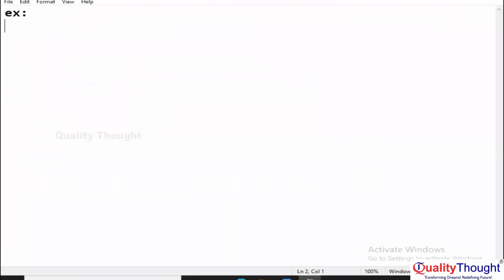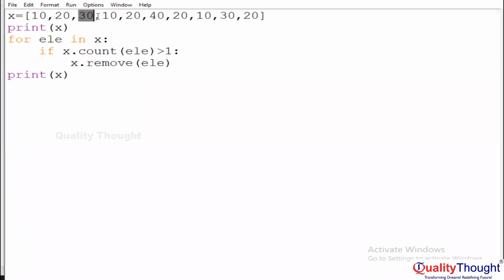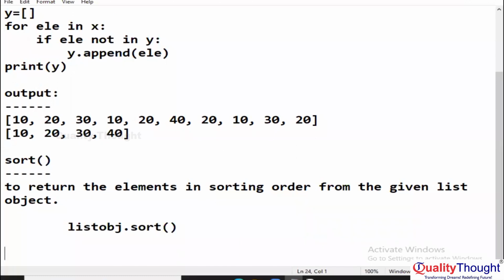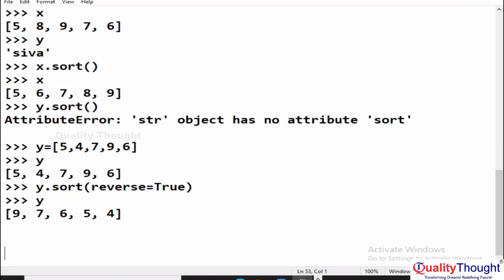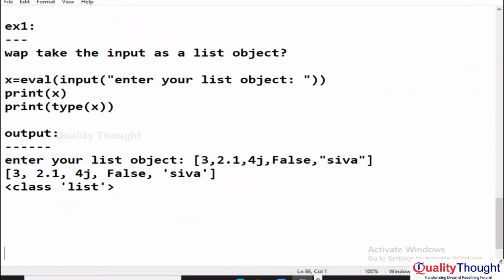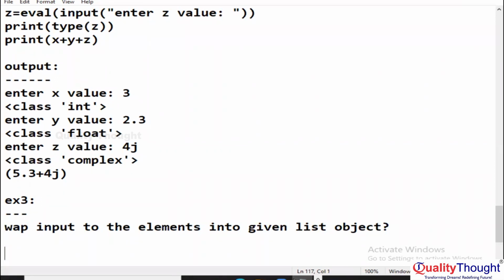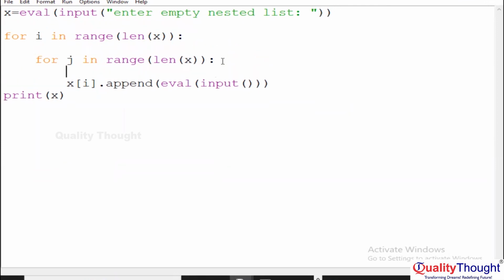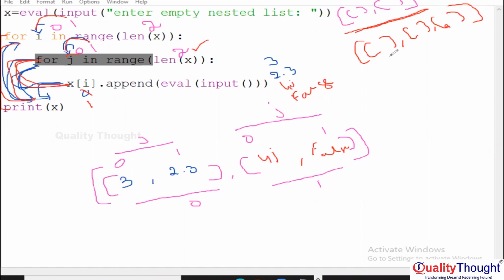Control Flow List Class Methods - Part 2 | Python Tutorial for Beginners | Best Software Training